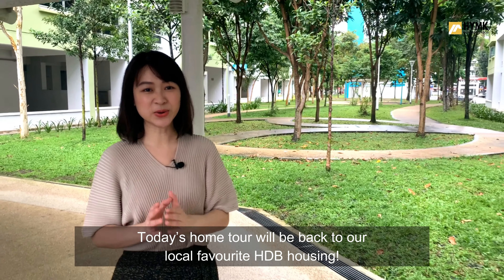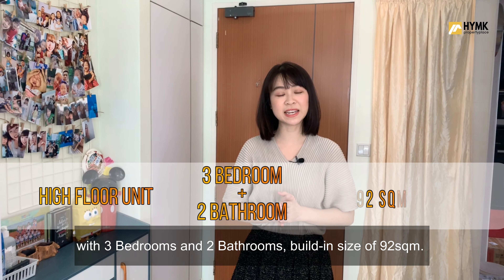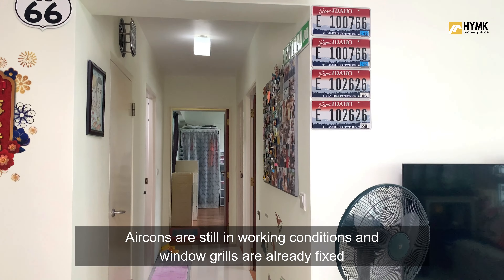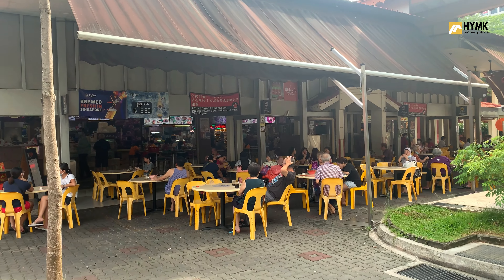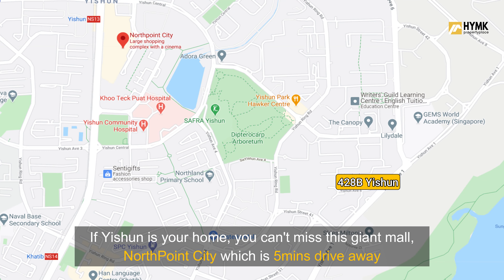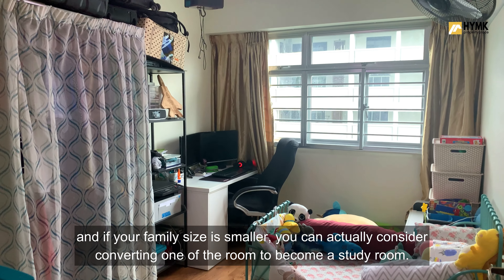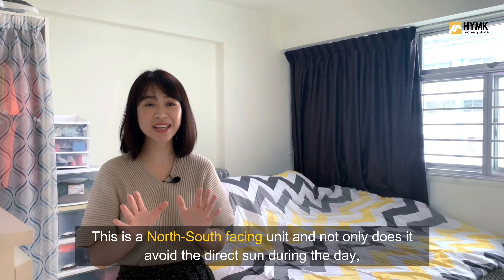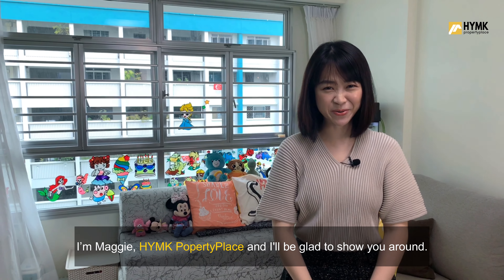Singapore HDB Home: 428B Yishun, 4A, 92Sqm. 7 Years Old BTO In Excellent Condition at $405K. HYMK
Thank You for loving our content and Congratulations to the New Buyer.

Watch video home tour of this 4-room HDB BTO in Yishun. Only 7 years old and looking as good as new!

Why the owner decided to sell this place is because they wish to move nearer to their parents and coming to a decision to part with it is definitely not easy for them.

With so much love and care infused into every corner of this home, condition of the place is excellent!

My first impression for this home is a four letter word, and that is... "LOVE"!

Most of you may be first time buyers and I hope that with our video home tours, we want to give you a better perspective of how your next home could be like before you even come for an actual onsite viewing. Walking through on where are your nearest amenities, nearest train station and even schools.

87772927

91000210

CEA Lic: R006715Z
CEA Lic: R006487H

HYMK Property Place is an independent team, certified property agent with OrangeTee & Tie.
(Agency License No.L3009250K)